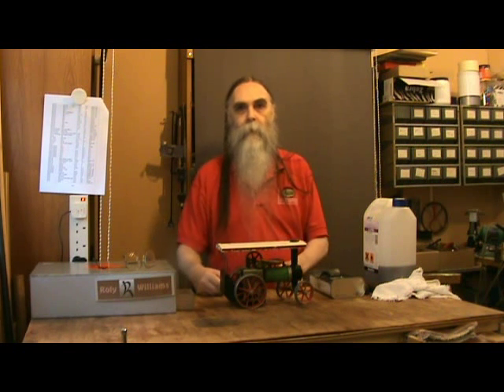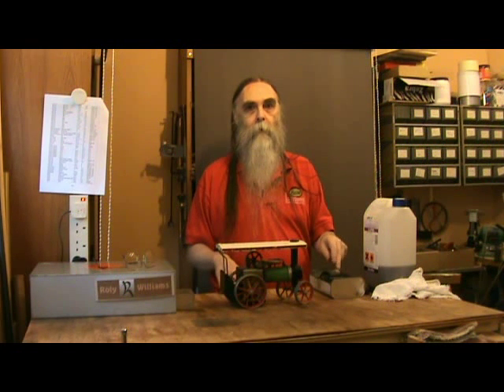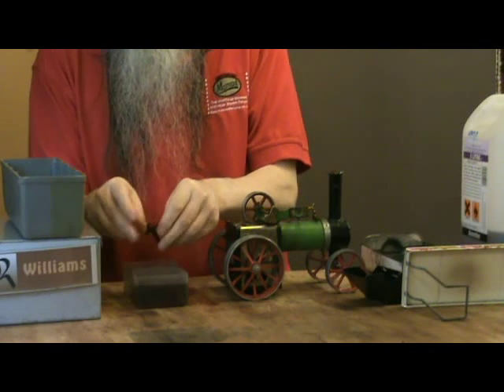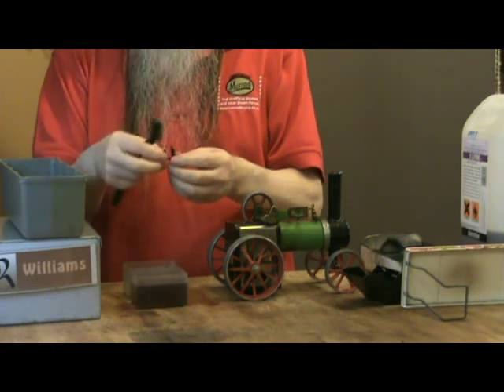How to clean up a Mamod TE1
How to clean up a Mamod TE1 that has has been sitting unused for ages. The same general principals apply to any toy steam engine.